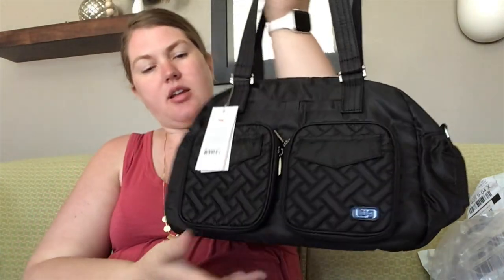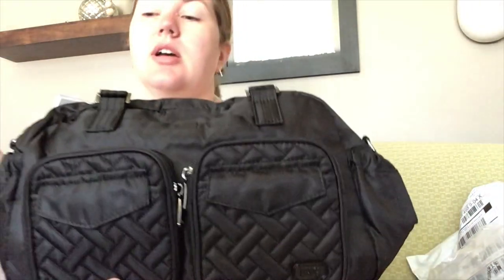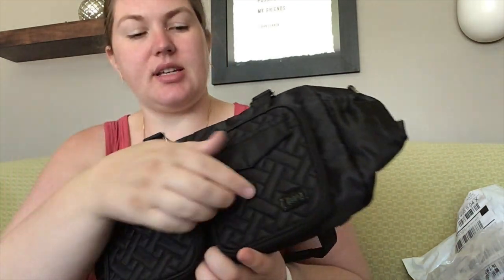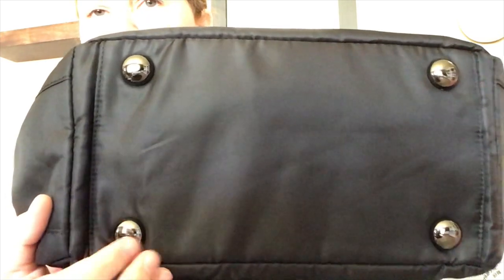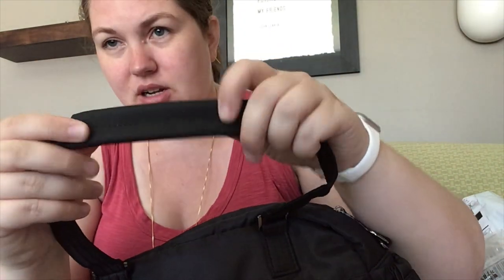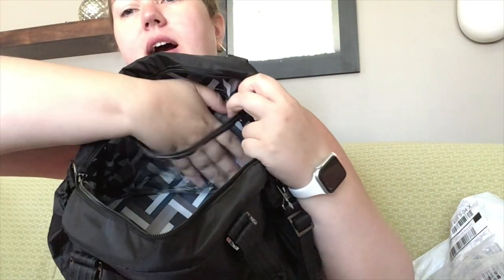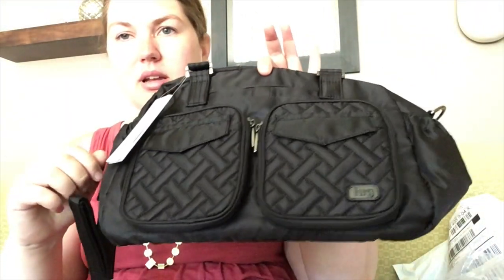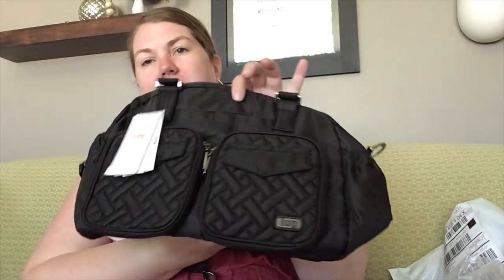Lug Jumper Carry All Review and Unboxing